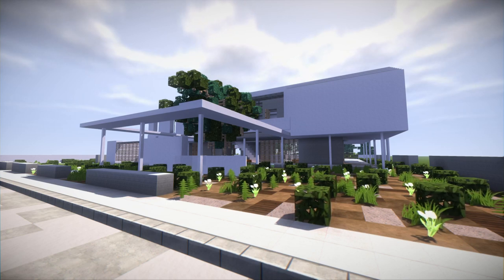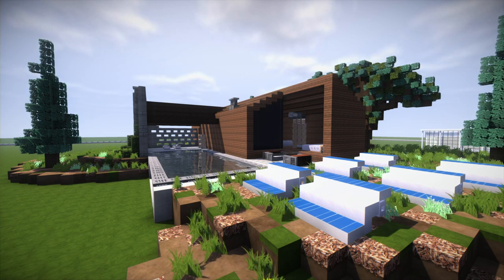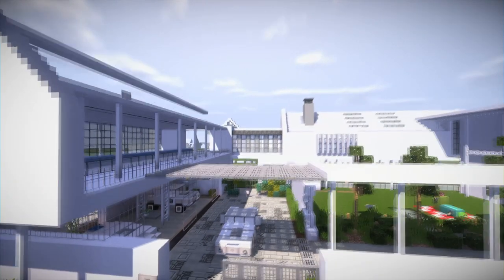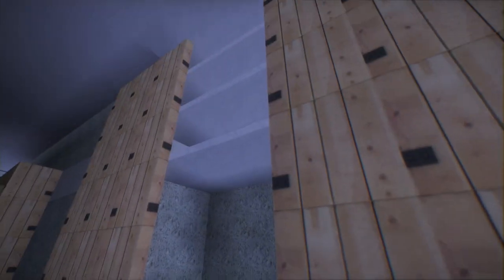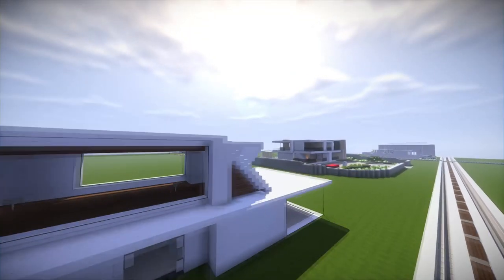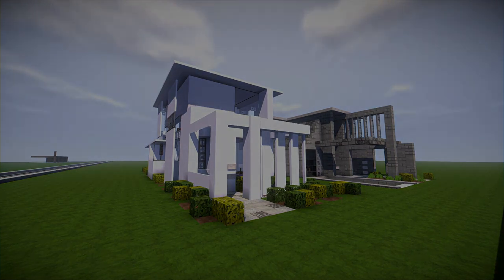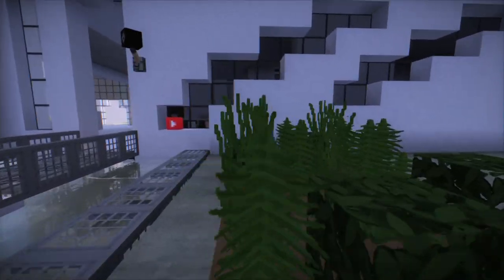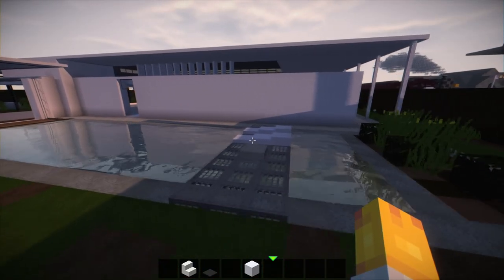Minecraft: Buildz School | How to Become a Better Builder in Minecraft | EP1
► Hey guys hope your all having a great day! Welcome to the first episode, of minecraft buildz school! This series is all about you guys. Recently I opened my server to the public, and allowed everyone to have the opportunity to build here, I wanted to also help you guys, become much better builders in minecraft, so me and my staff team, set out to teach you guys, tips / tricks and advice to heighten your building standards :)

✔ Please do leave a like on this video its a new series and will need all your support to do well ❤

✪ Videos I think you might Like!

✔ What you may learn / Gain by watching this video!

► Minecraft Modern Building Tips and Tricks!
► Minecraft Inspiration!
► Minecraft Interior & Exteior Building Advice!
► Our Awesome Minecraft Creative Server!